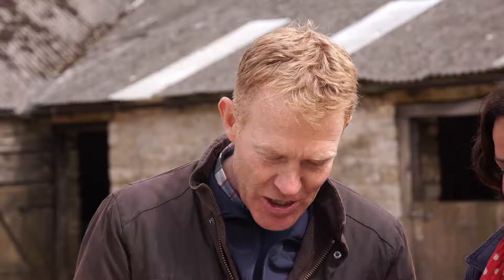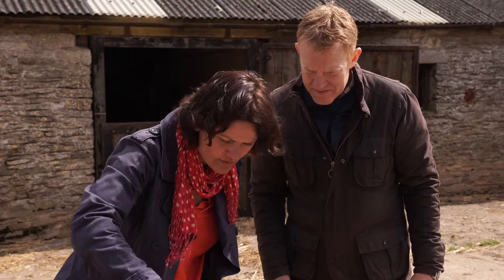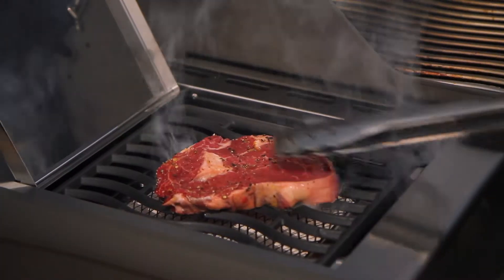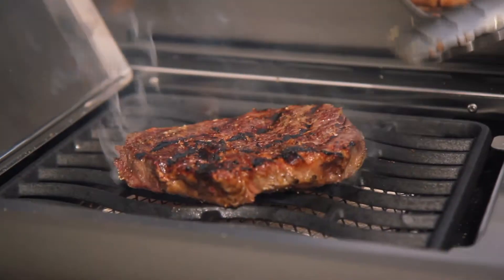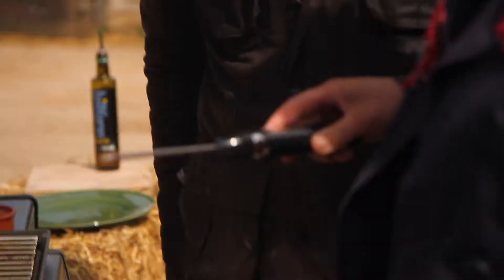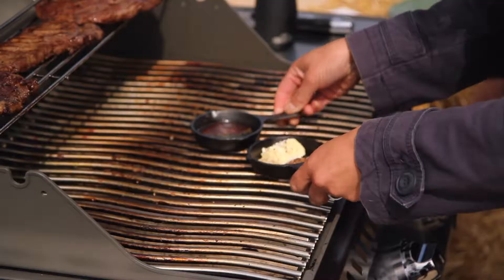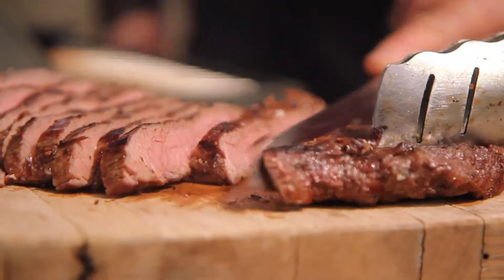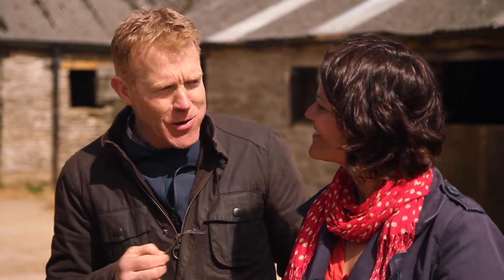English Home Steak BBQ perfect recipe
Countryfile presenter Adam Henson and UK griller Genevieve Taylor demonstrate how to cook barbecued steak to perfection.